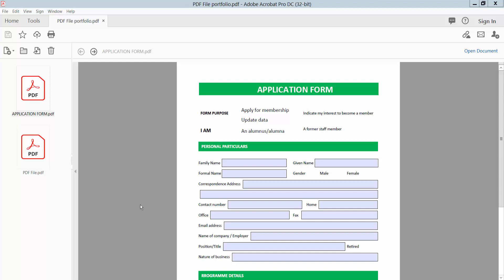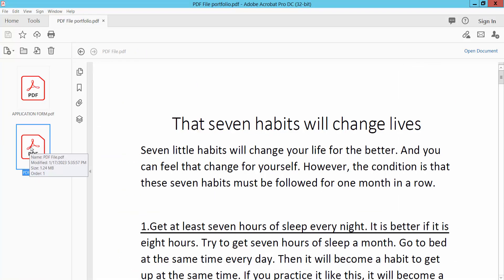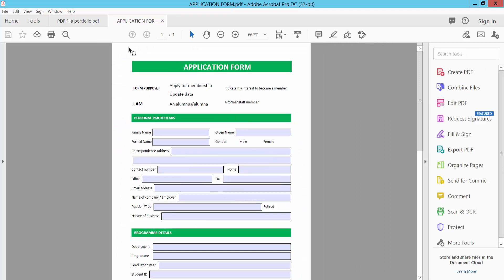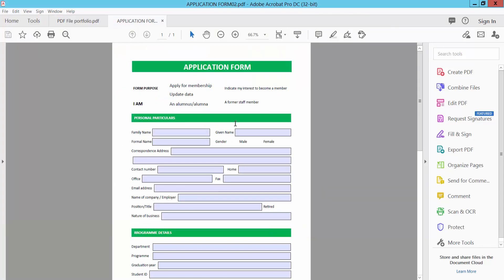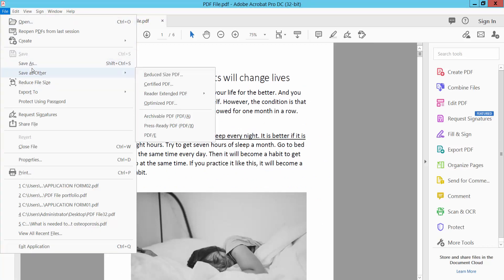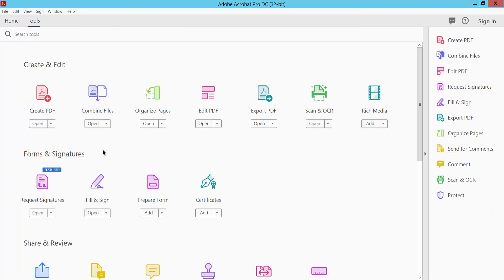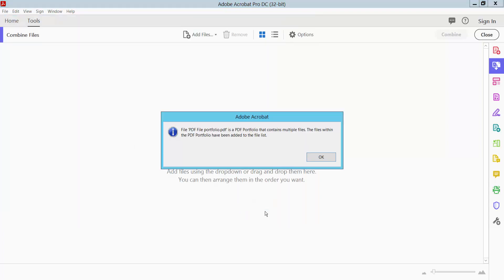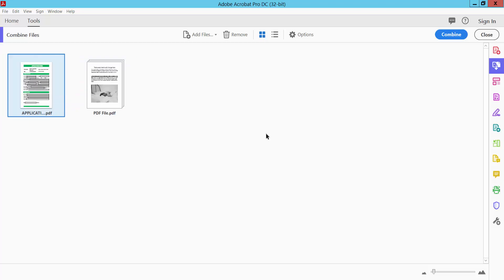How to change pdf portfolio to regular and single pdf using Adobe Acrobat Pro DC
Hello everyone, Today I will show you, How to make a pdf portfolio into one document using Adobe Acrobat Pro DC.